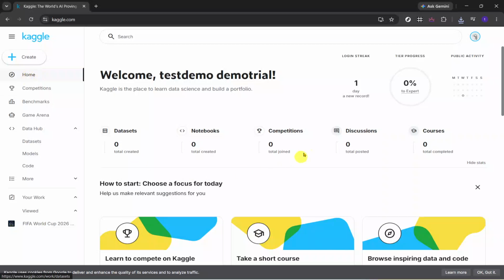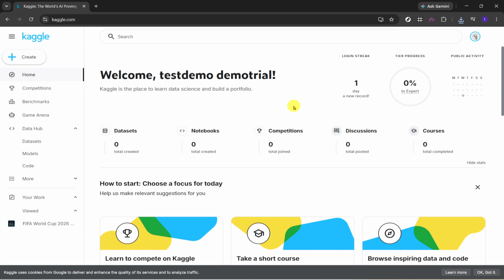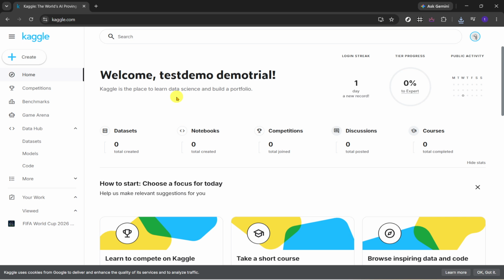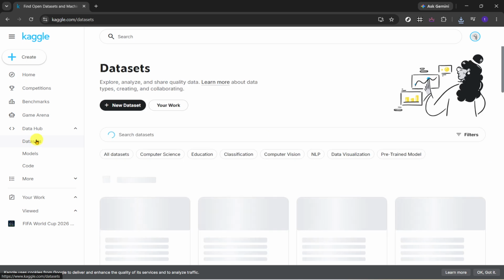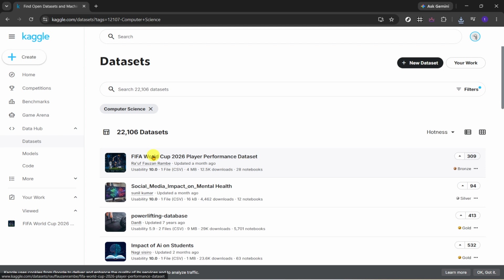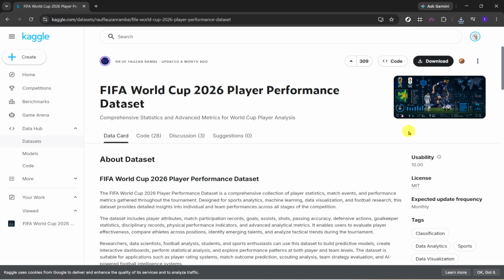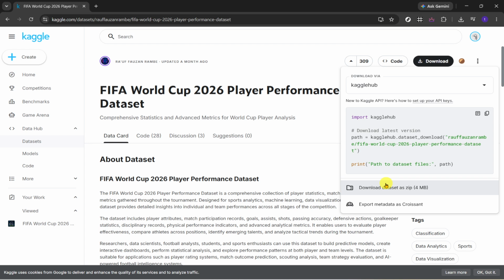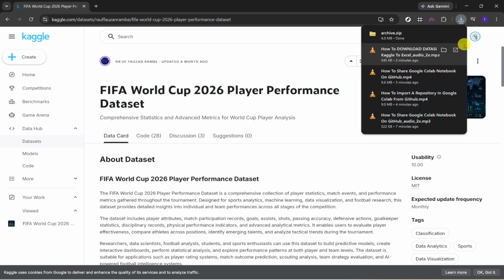How To Download Dataset From Kaggle To Excel (2026) (Quick And Easy Guide)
Download a dataset from Kaggle to Excel quickly with this easy tutorial. Learn how to download a dataset from Kaggle to Excel, export a Kaggle dataset, and open your Kaggle CSV file in Excel. This Kaggle tutorial 2026 is beginner-friendly and simple to follow.